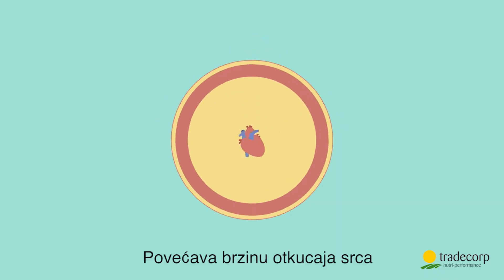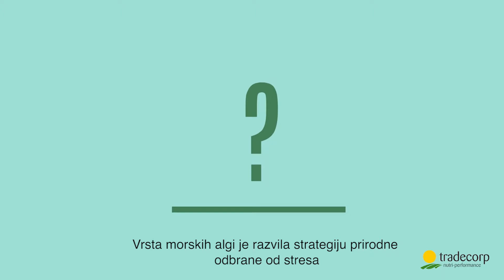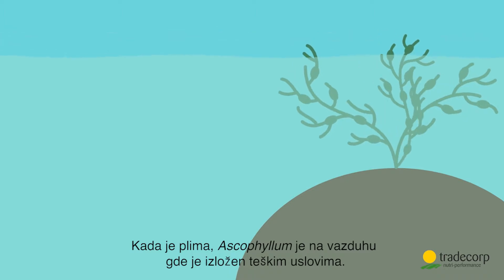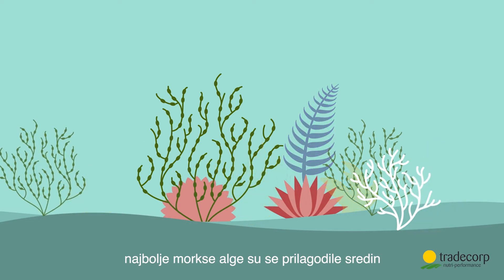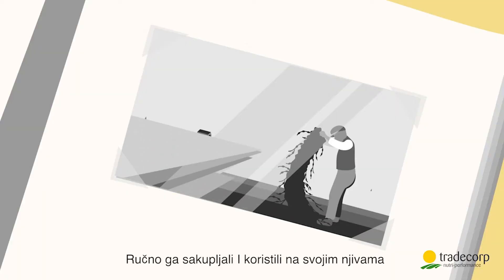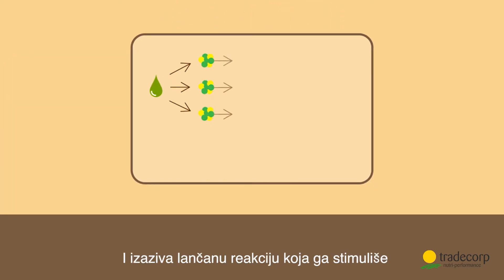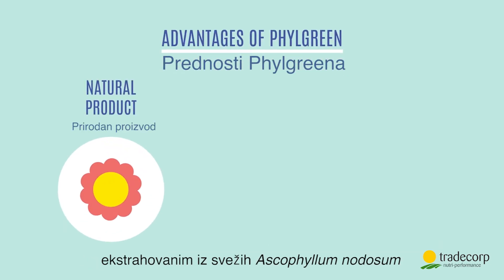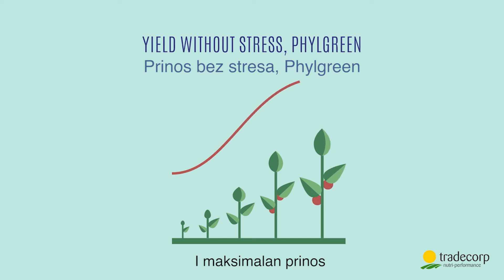Phylgreen – iznad ishrane biljaka (EN - sub SRB)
Phylgreen is a liquid solution based on Ascophyllum nodosum seaweed extract to prevent and guard against stress periods which reduce plant growth and slow crop development. From the North coast of Ireland, Phylgreen improves photosynthesis and nutrient absorption, Phylgreen also facilitates root development and flowering.